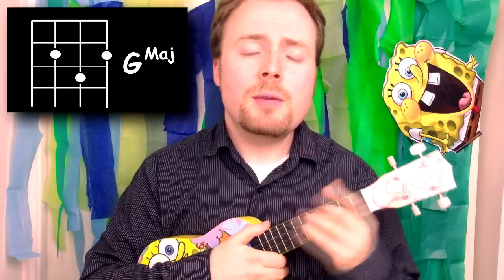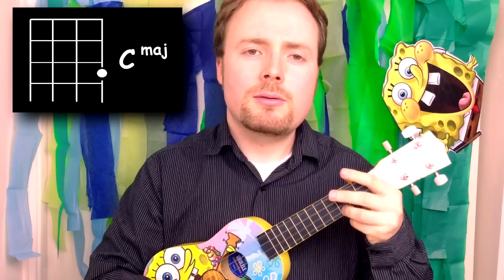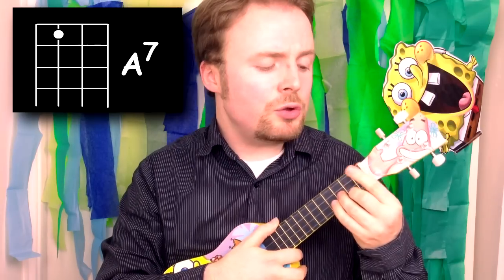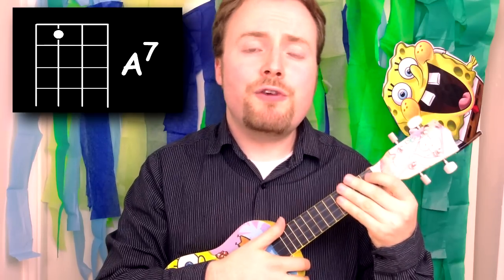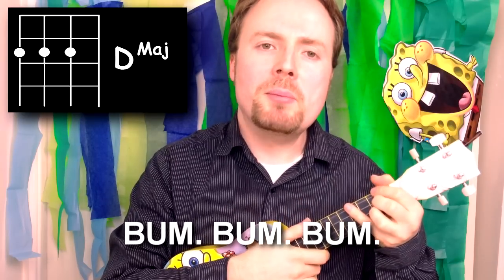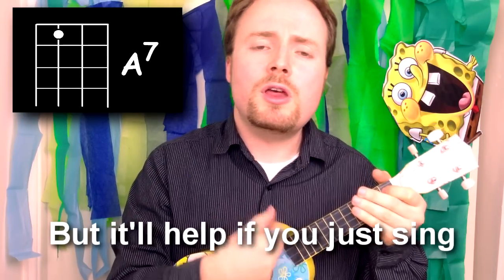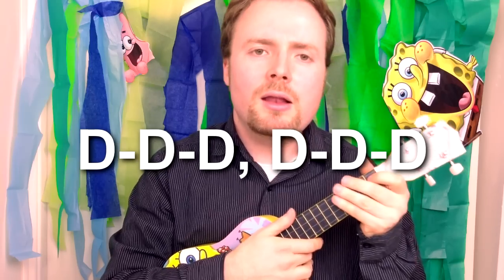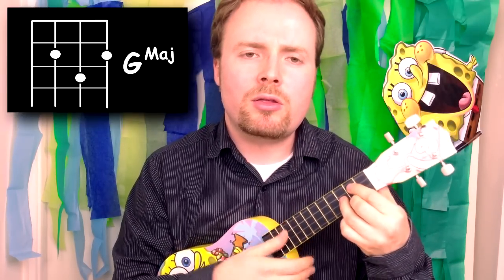Spongebob Ukulele Tutorial - Campfire Song Song!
How to play The Campfire Song Song by SpongeBob Squarepants... on the ukulele!

NOTE: If you want to play along to the TV, just put a capo on the 3rd fret :)